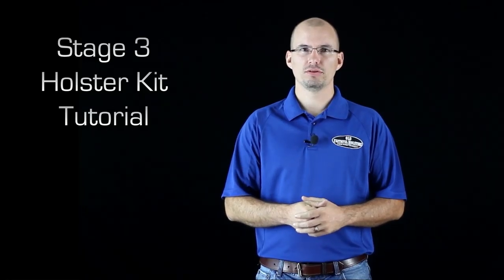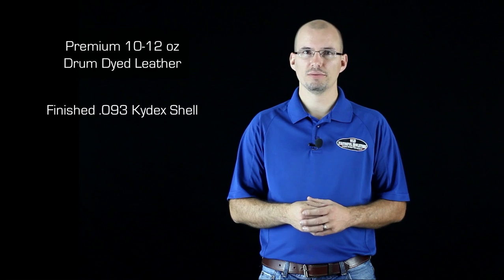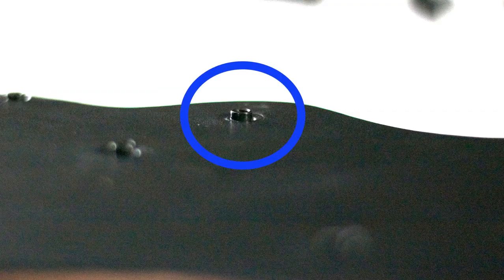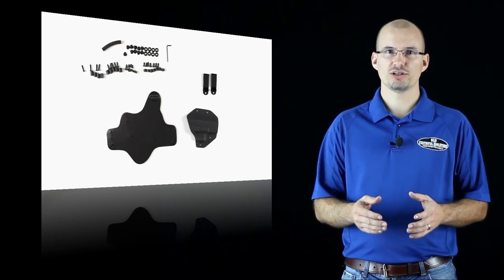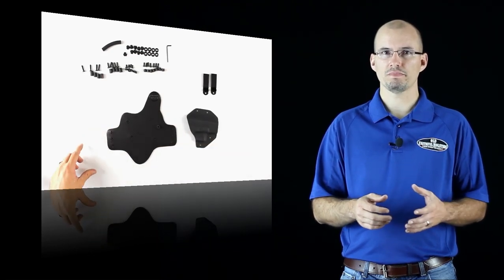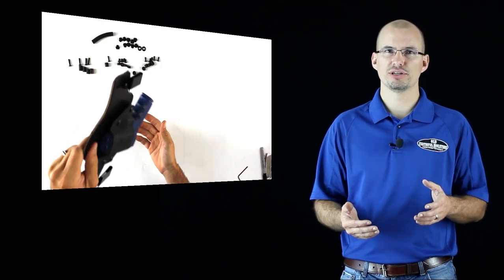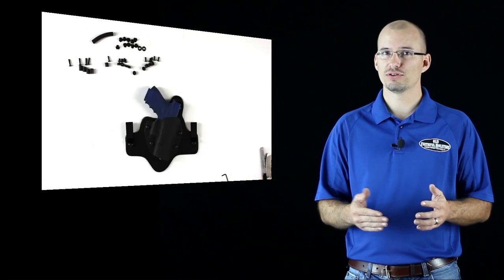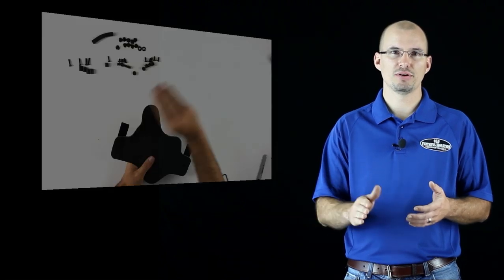Gun Holster Stage 3 Kit Tutorial How to make a holster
In this video, I show you what you get in a Stage 3 tutorial kit and how to complete it.

The Stage 3 kits takes about 15 minutes to complete and are the easiest to put together. If you can take your gun apart to clean it, you can put together a Stage 3 kit.

All Stage 3 holster kits come with premium drum dyed 10-12 oz cowhide leather. You'll be amazed at how nice this leather is compared to our competitors. The leather in this kit has all holes punched and is ready to go.

Your kydex is molded, cut to shape, sanded smooth and drilled. It is .093 thickness, which is 50% thicker and about 100% stronger than the .060 used by most other holster companies.

You get two very sturdy steel clips. They are so strong that you'll never have to worry about your holster staying where is should.

You'll also get plenty of hardware to put it all together. In fact, you'll have left overs when you're finished.

That covers what you get, now I'm going to show you how to put it all together.

First, we'll prepare the leather. We need to pound these t-nuts in through the back. They are threaded and this is what the screws will screw into.

You'll have to use a good amount of force to get these in the leather, because we need to embed the little spikes. This is necessary so that they don't turn when the screws are tightened.

The t-nuts will protrude slightly through the front of the leather when they are fully inserted, so you'll need to make sure that you don't just bang this down on a hard surface. We include a piece of leather with a hole punched in the center to make installing the t-nuts easier. Line up the leather backing over the scrap leather and put the t-nut in the hole. Give it a good whack with a hammer. Try your best to come straight down and not at an angle. If you don't get it fully seated on the first whack, hit it again until it is all the way in. Now continue this for every hole until they each have a t-nut installed.

Now that the hard part is out of the way, all we have to do is screw it together. You should have three or four different sized screws and spacers. Each spacer size will complement a screw size. It is best to separate all of the screws and spacers into separate piles so that you do not confuse them.

You'll want to start with the medium sized screws and spacers for the shell. If you have a ruler, they are the 5/8" screws. Now place a spacer on the post of all four t-nuts in the center of the leather. They will be sticking above the leather, so you can just twist them on.

Place your shell on the spacers. Screw the shell down snug and be sure to use a finishing washer with each screw. If you can't get the screw to reach the t-nuts or if the screw goes all the way through the back of the t-nut with little tension, you have used the wrong size spacer.

Now attach the belt clips using the 1/2" screws and the appropriate spacers.

Give the holster a quick tension check by grabbing the holster with an unloaded pistol in it. Squeeze the holster with one hand while pulling the pistol out with the other. This simulates the pressure from a belt. It should come out with some drag and not be too tight or too loose.

Turning the holster upside down with the pistol in it is not a good test, because your tension changed by your belt.

You can tighten the tension by tightening the screws and loosen it by loosening the screws. If you have tightened the screws so much that the protrude from the bottom of the t-nuts, you will need to switch to a shorter screw and spacer. If you don't get at least three complete 360 degree turns into the t-nut before the tension is too tight, you'll need to switch to a longer screw and spacer.

Now put the holster on and try the tension again. Adjust the holster again to get the tension you desire.

After the leather has broken in the holster may get looser. Lucky for you, your Old Faithful Holster's adjustable tension system can easily adapt. Holsters with rivets instead of screws have no solution for a broken in holster that gets looser. Just adjust the tension screws tighter again and switch to a shorter screw if the screw sticks out through the bottom.

After your break-in your screws shouldn't move, but if you want to be extra sure, you can use a little clear nail polish or lock-tite on them.

If you opted for black leather, you may have noticed that the drum dyed leather has a tan strip along the outer edge. A black sharpie will give you a great looking finish. Don't use dye, because it may come off on your clothes, but a Sharpie won't.

One last note and we'll be all finished. The back of the leather may have a stiff edge until it is broken in. If this bothers you, just round it out with a some sandpaper and then color it with a Sharpie again.